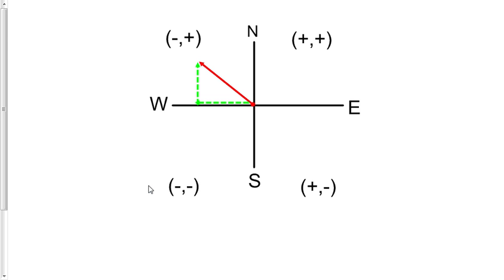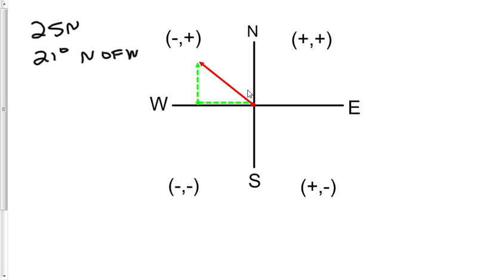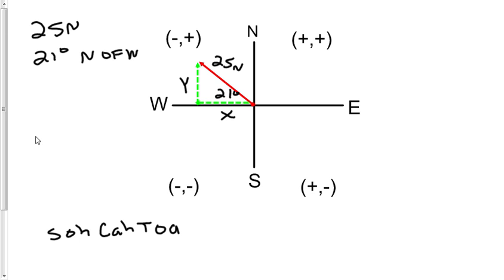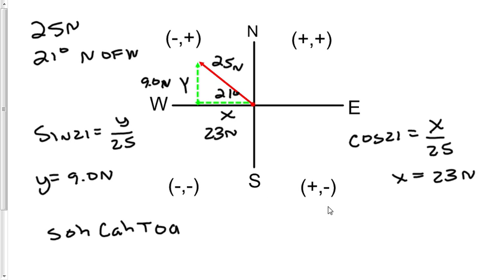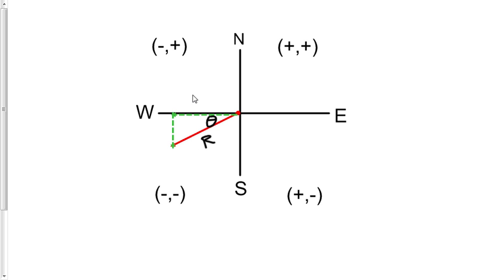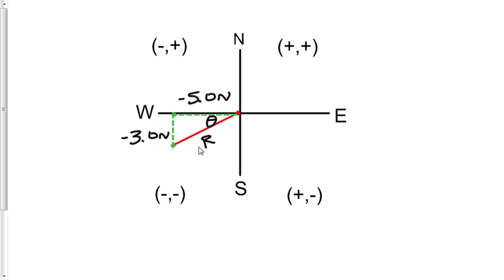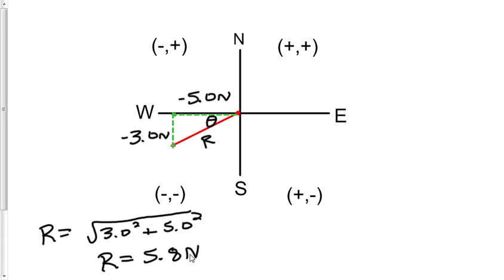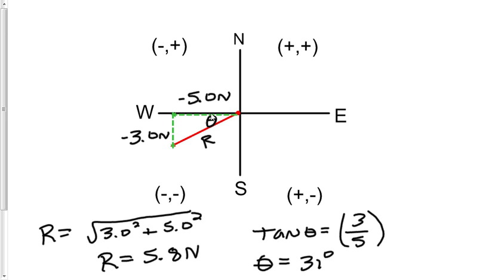Vectors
Vectors can be thought of as having x and y coordinates.  Using trigonometry, a vector can be resolved into its x and y coordinates.  If the x and y coordinates are known, the magnitude and direction of the vector can be found using the Pythagorean Theorem and the inverse tangent function.